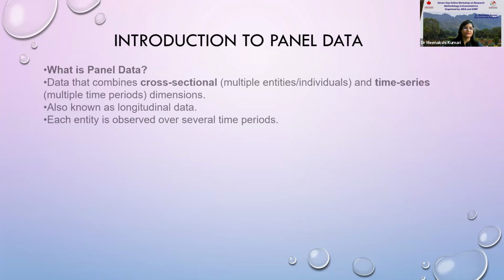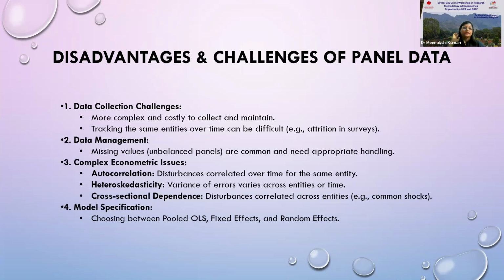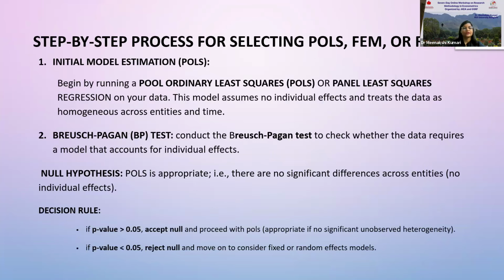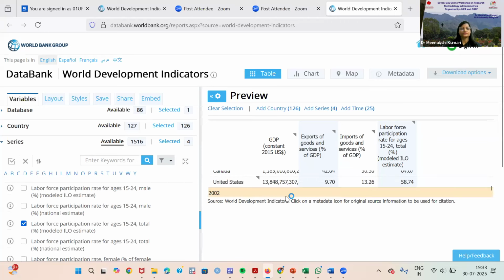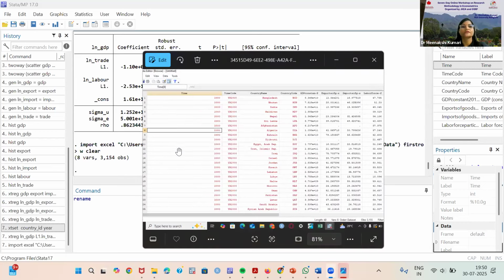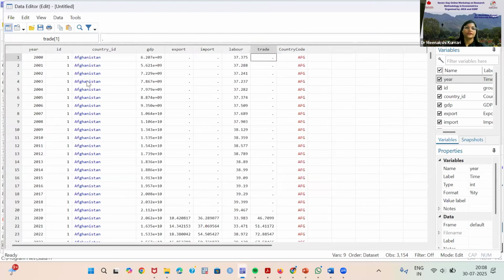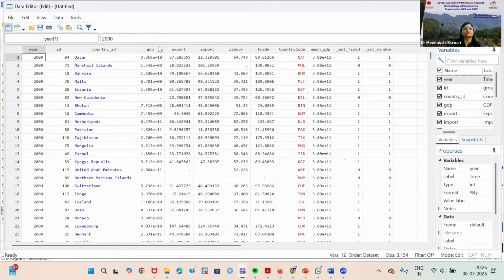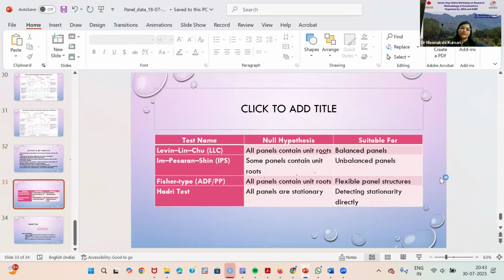Panel Data Econometrics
Seven-Day Online Research Methodology in Econometrics Organised by Jammu and Kashmir Economic Association

DR. MEENAKSHI KUMARI
Associate Professor of Economics
PES University Banglore

DR. IRAM SABHA
Assistant Professor of Public Administration
GDC Budgam